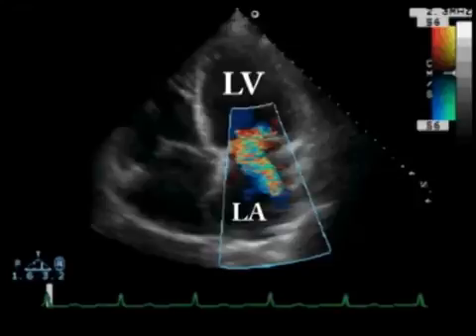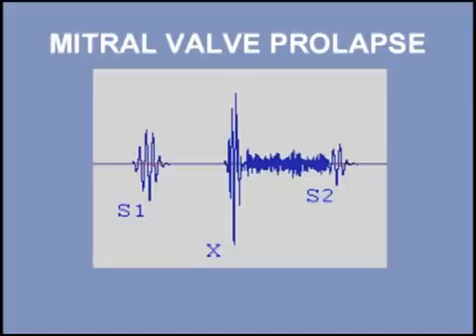Heart Sounds Made Easy Complete Guide for Beginners Part 2 Intermediate Level YouTube